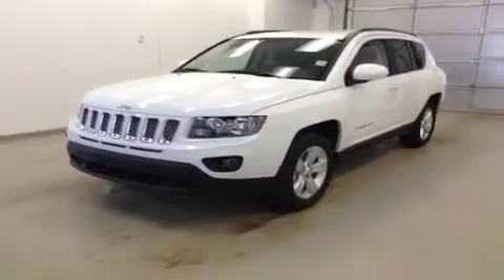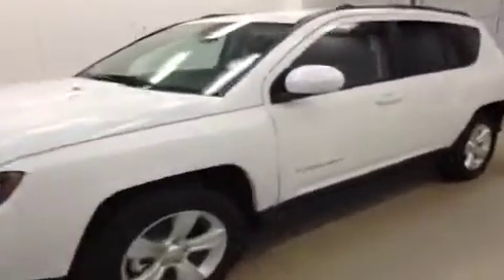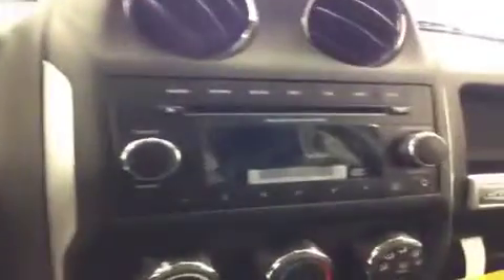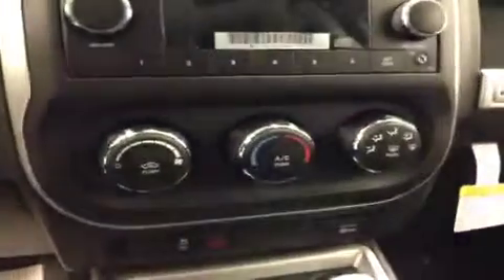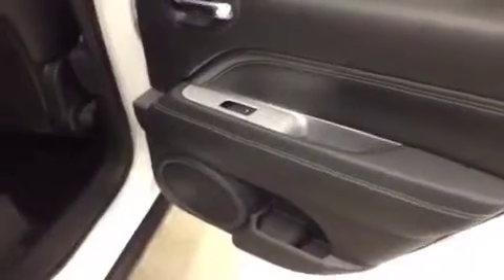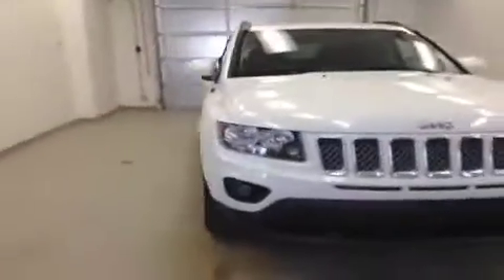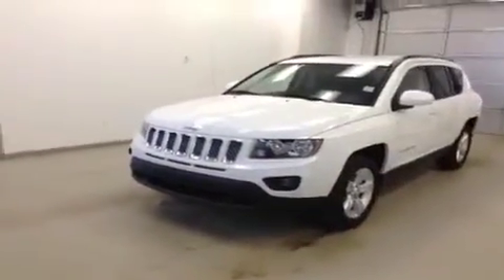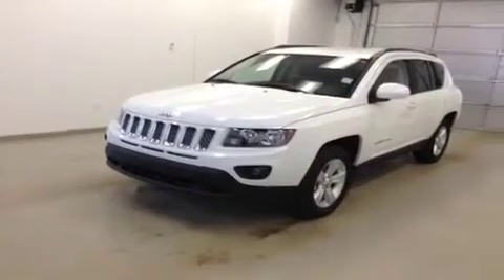2014 Jeep Compass 4WD 4dr North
This is a 2014 Jeep Compass 4WD 4dr North with 6-Speed A/T transmission White[PW7,Bright White Clearcoat] color and Dark Slate Grey interior color.  This video is recorded and uploaded by cDemo Mobile Inspector.                             Detailed vehicle info with more photo(s) is available